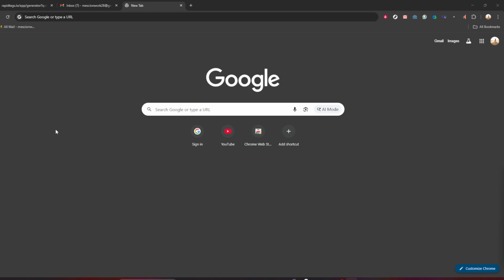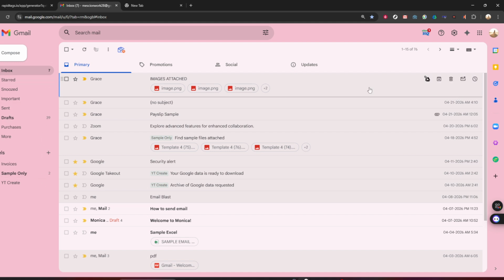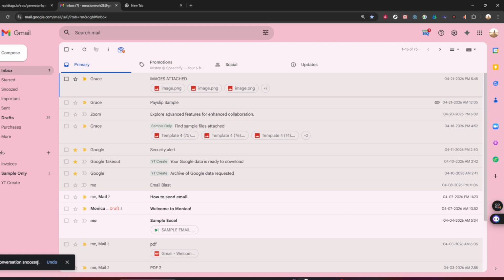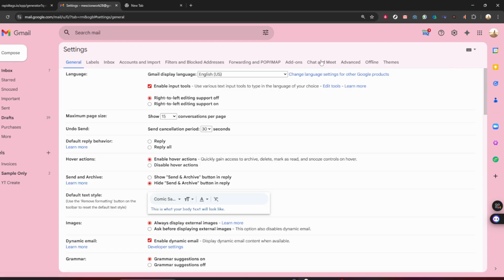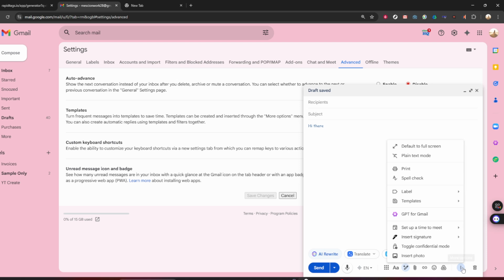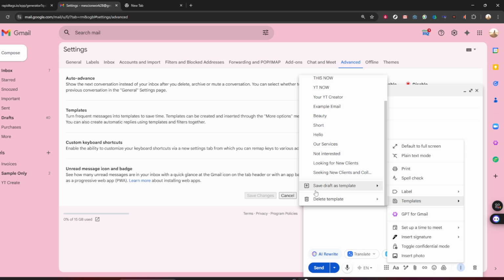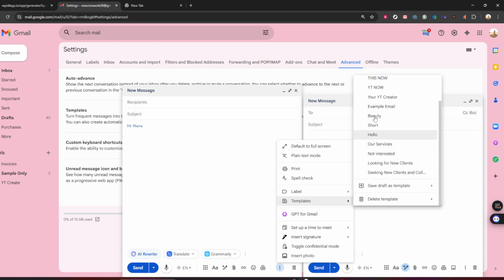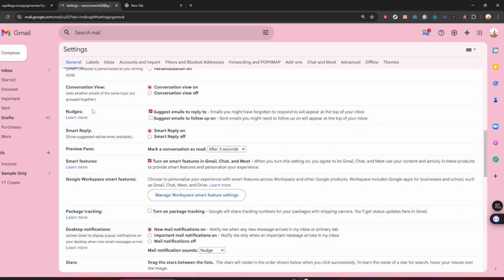How to Use Smart Inbox Management [2026 Guide]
In today's video we cover how to use smart variables, inbox management ai, how to use notion, smart email management, how to use copilot in excel, smart inbox ai, how to advertise your business, how to be a good salesman, how to format a resume, how to get clients to buy, how to make money online, how to hire a virtual assistant philippines, email management tips, how to become a copywriting, how to close deals, email management, how to hire a virtual assistant, how to trigger any prospects in 12 seconds, how to sell, data management